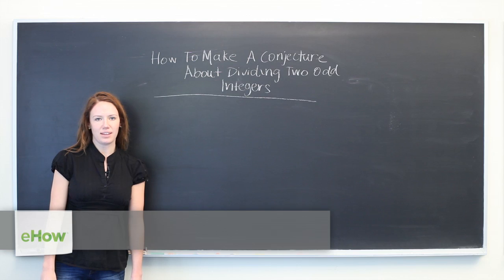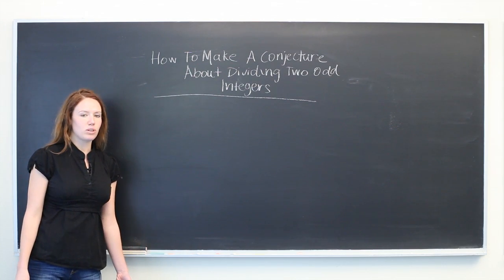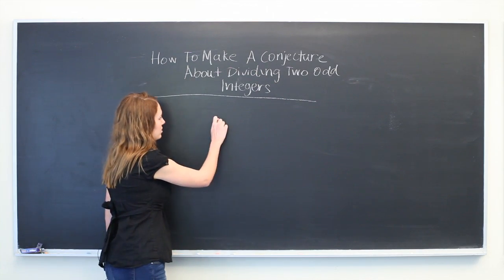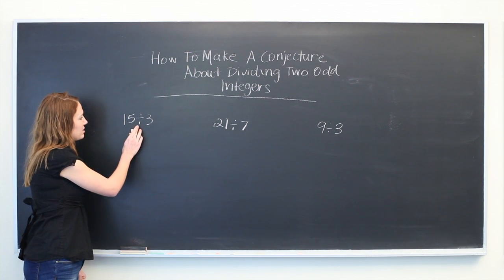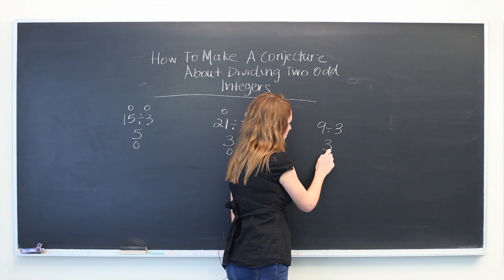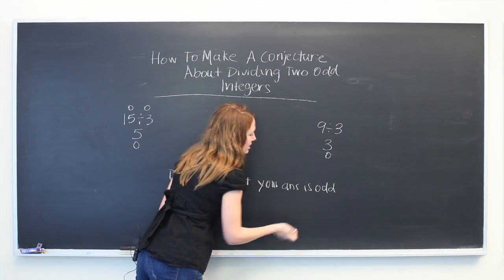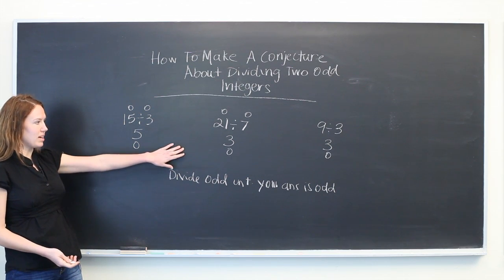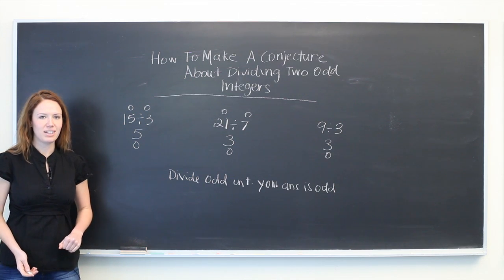How to Make a Conjecture About Dividing Two Odd Integers : Mathematics: All About Integers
You can make a conjecture about dividing two odd integers by following a few basic, easy to manage steps. Make a conjecture about dividing two odd integers with help from an experienced math tutor in this free video clip.